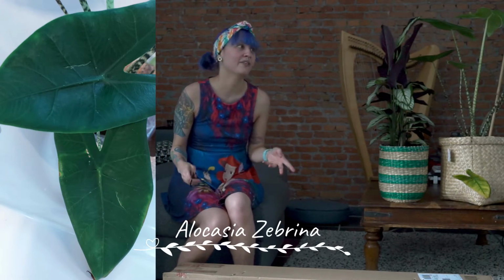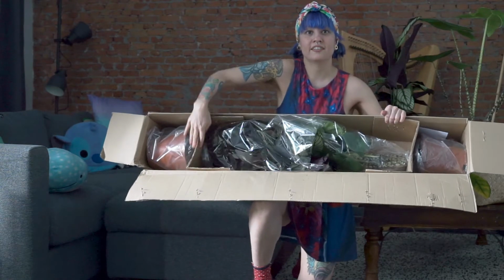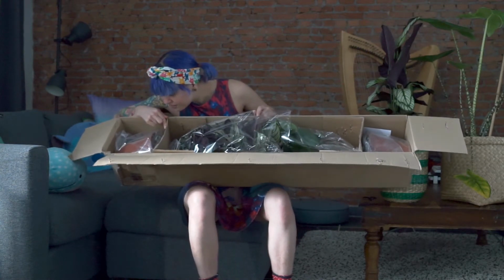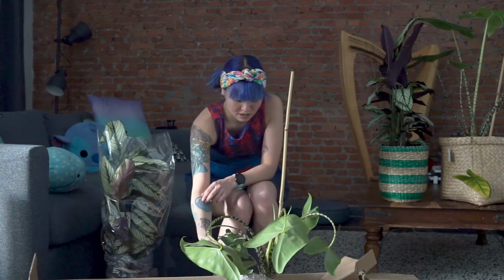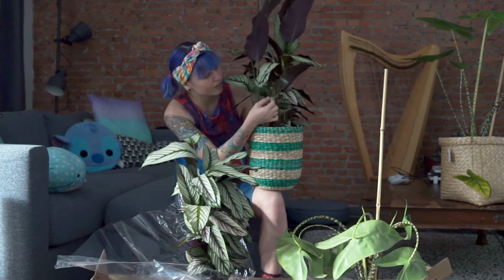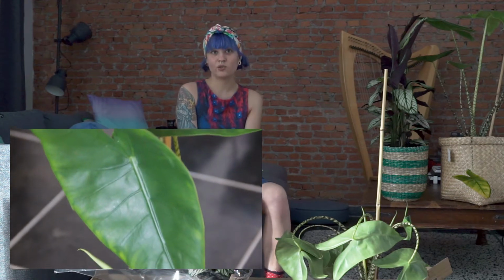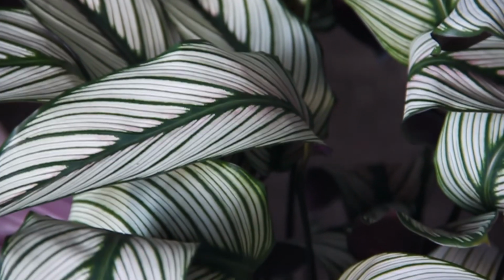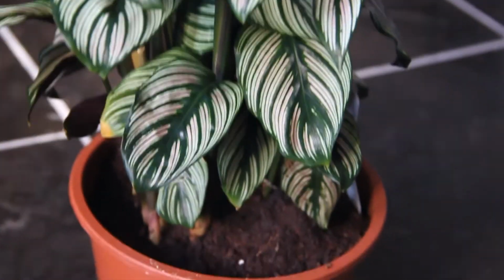UNBOXING | Replacement plants!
Hi plantfam! My name is Vief from viefcakes.com, welcome to my planty channel!

Today we are unboxing two replacement, or 'refund' plants!
A little while ago, I ordered some bigger plants online, with big leaves, to fill up the living space.
However, they arrived to me in a damaged condition. Obviously, I was quite sad about that. I talked to the shop about it, and they sent two replacement plants.

I apologise for the audio and video quality, I'm still figuring things out. I'll continue working on it!

Lots of love and take it ZZ!
xo Vief

Who is Vief?

I'm a half Dutch half Asian living in Belgium, recovering from a burnout and with a love for plants. I'm very new, so please be nice!